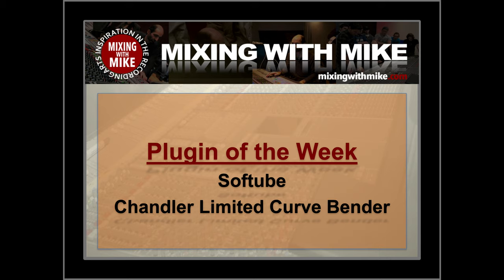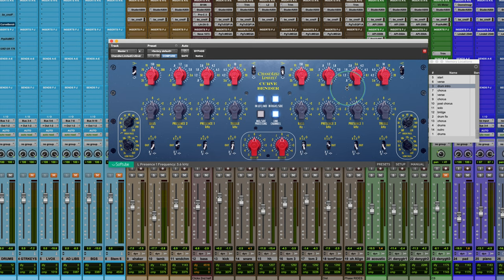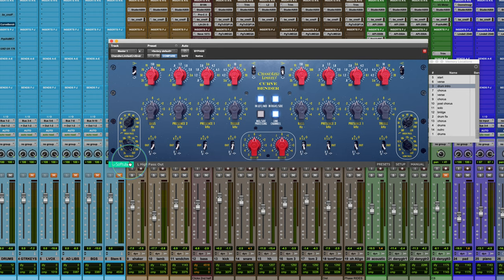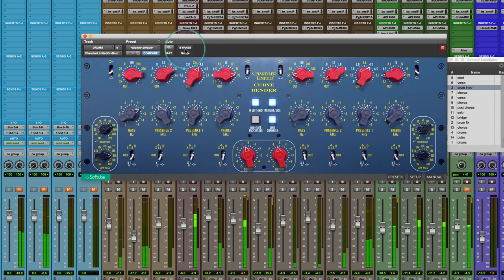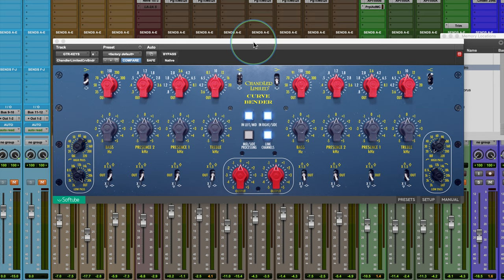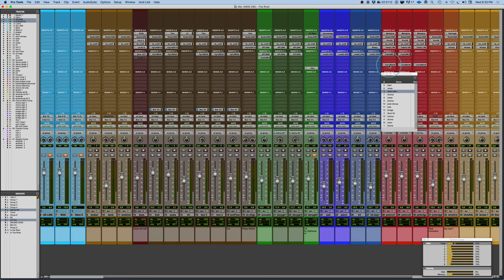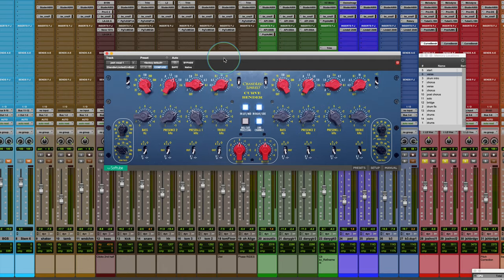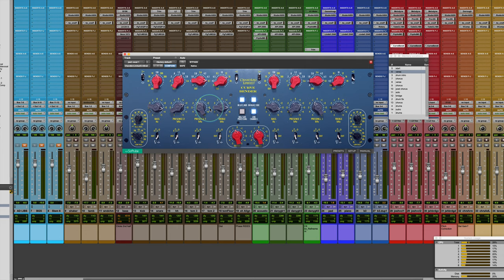Softube - Chandler Limited Curve Bender - Mixing With Mike Plugin of the Week